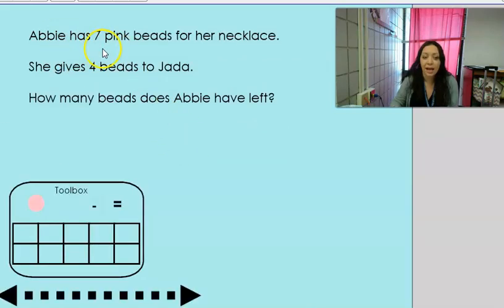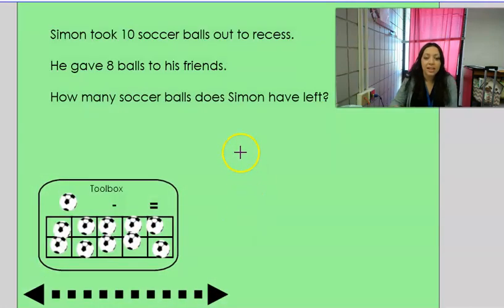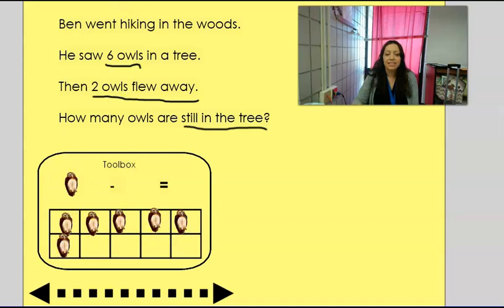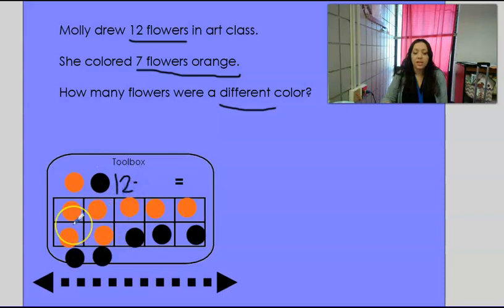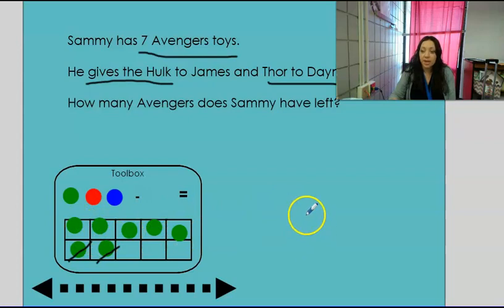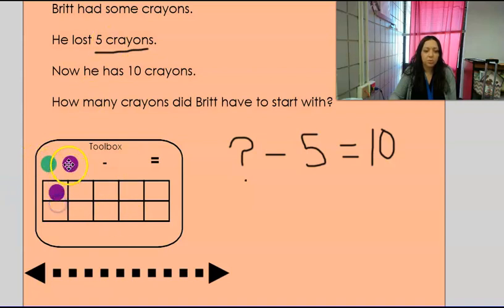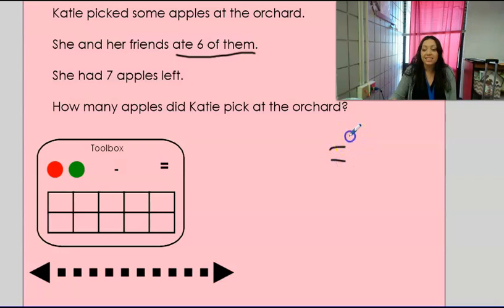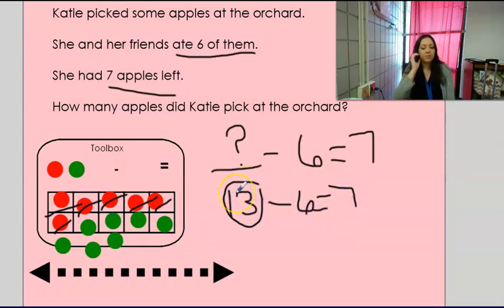Word Problem Subtraction